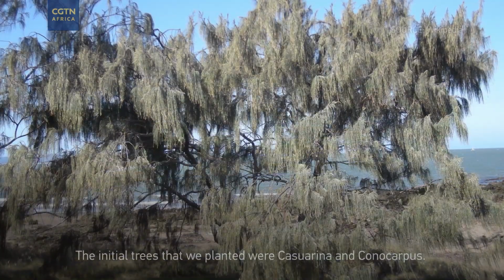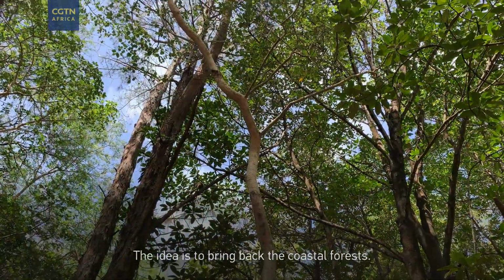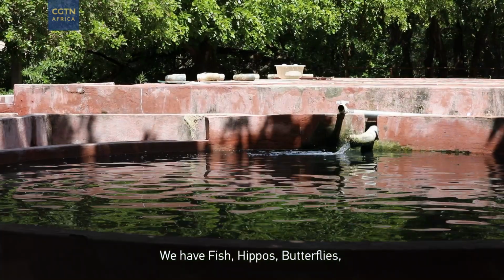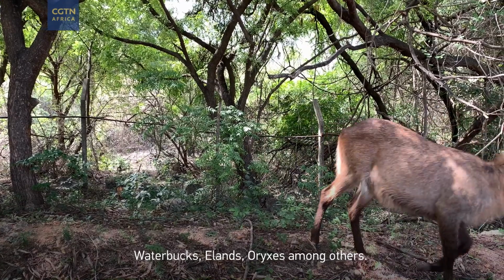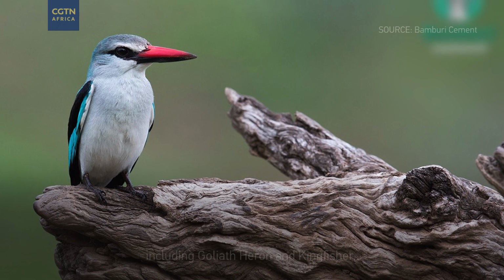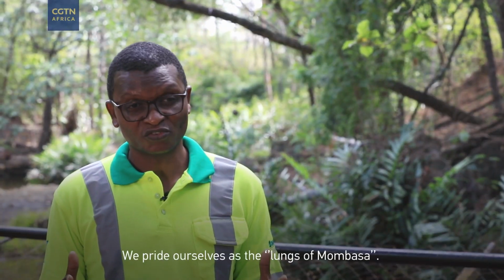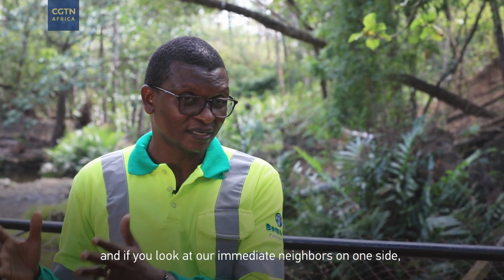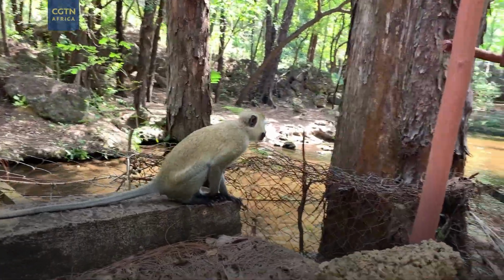Mombasa's Haller Park: Rehabbed from quarry back to a natural ecosystem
The constant and rapid urbanization of Africa is having a negative effect on the continent's fragile ecosystems. Highways, bridges, skyscrapers, and subdivisions popping up on what used to be rural and natural habitats are some of the obvious examples of this damage. A less obvious but equally damaging problem is a large number of cement quarries and abandoned work sites left behind once those structures are complete. The remaining quarries where mining happens are just as detrimental to the environment.